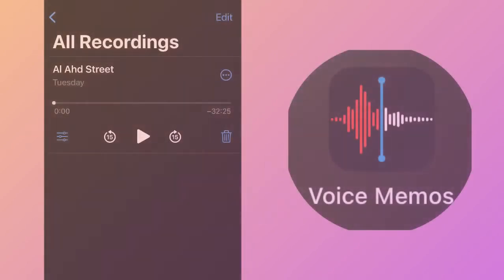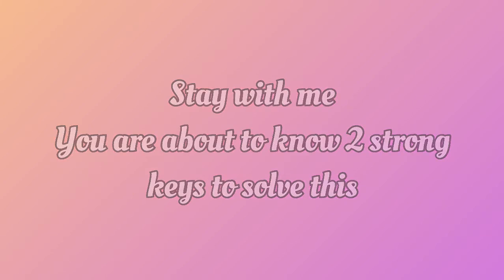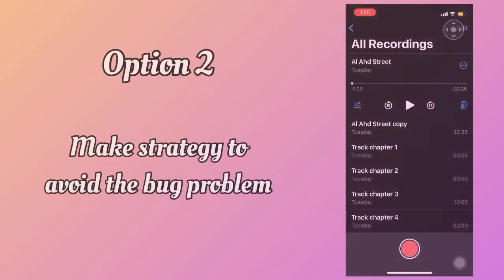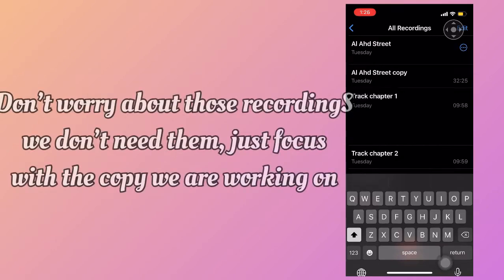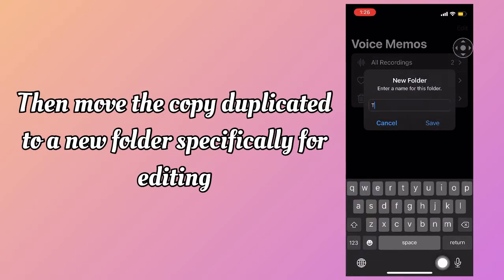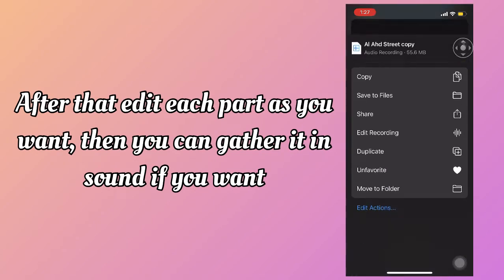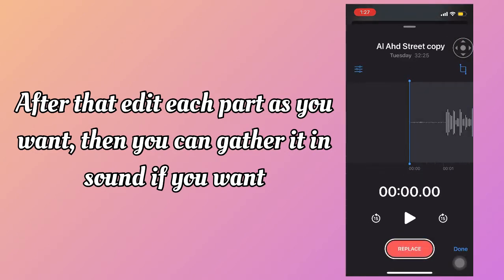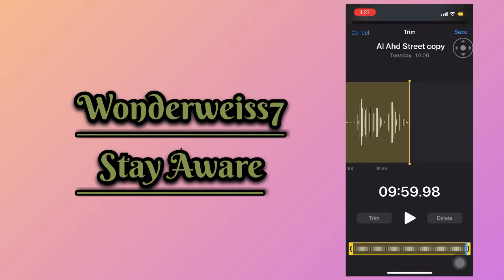Fix Voice Memos bug problem المذكرات الصوتية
MBA 𝕀 PMP 𝕀 NLP 𝕀 TOT 𝕀 HSP 𝕀 TOT 𝕀 VP 𝕀 BAM 𝕀 IEP 𝕀 ACC
أنور الغامدي | مؤلف | مدرب | تطوير الذات ✍🏻📚👨🏻‍🏫 | YouTube | Teleg EB